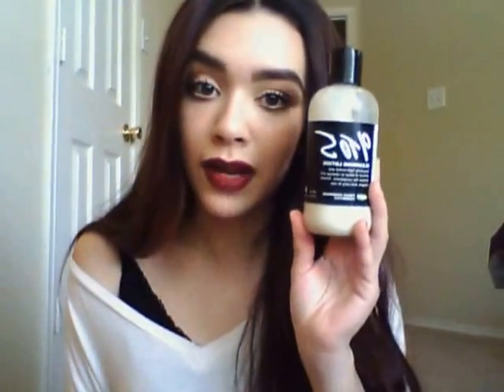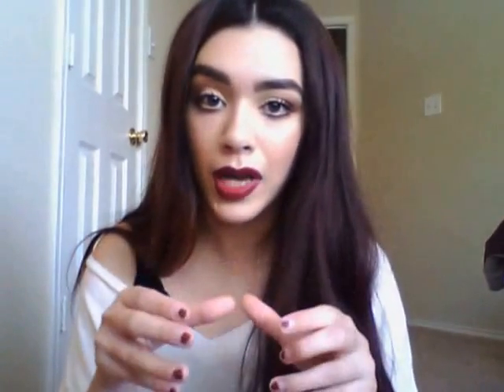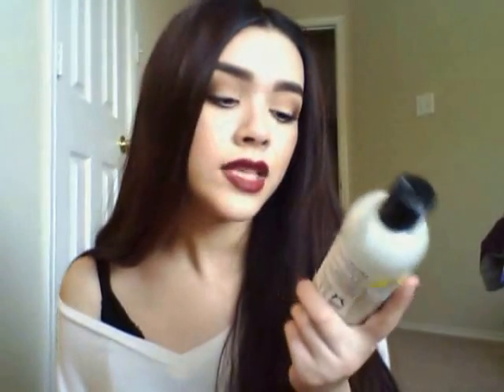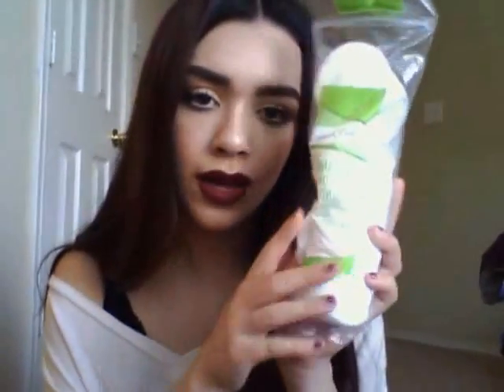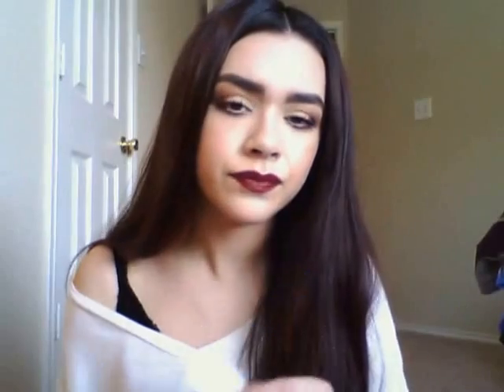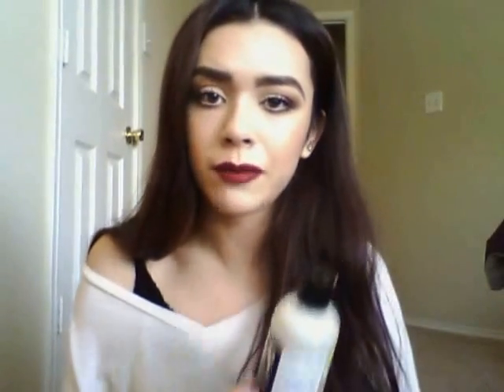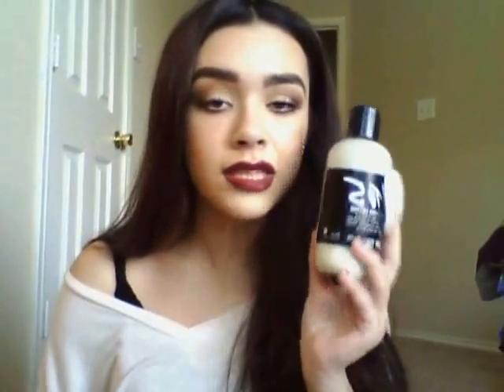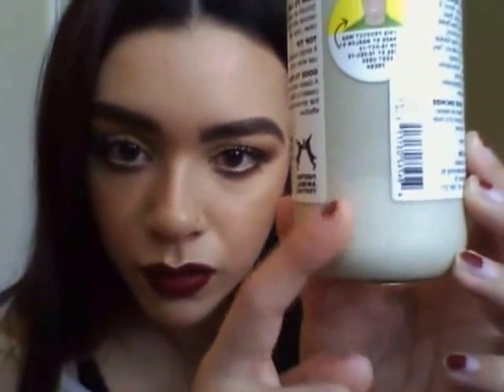LUSH 9 to 5 Cleansing Lotion - How I Use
READ ME LBT

So three months later I'm back with another video. So besides being busy with work, I've just been a little iffy on what exactly I've wanted to do with Youtube and been a little discouraged with my filming but now I have a better idea of what I'd like to do. And overtime Hopefully I'll be able to get a camera in the future. Hope this video was helpful!

(Keep in mind, I follow everybody back on my LUSH account!)

xx